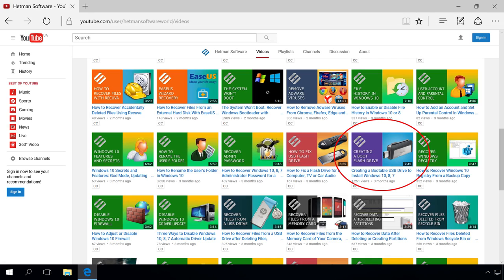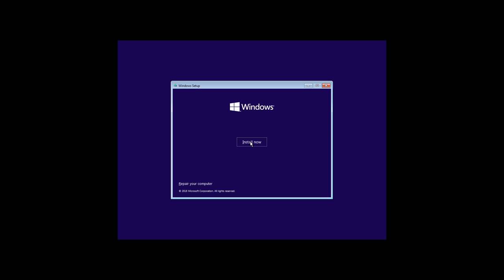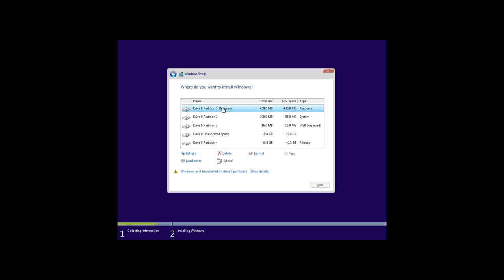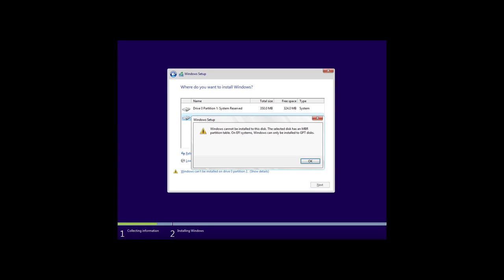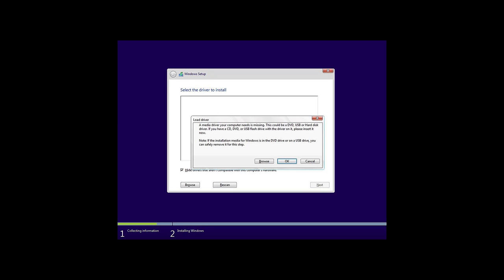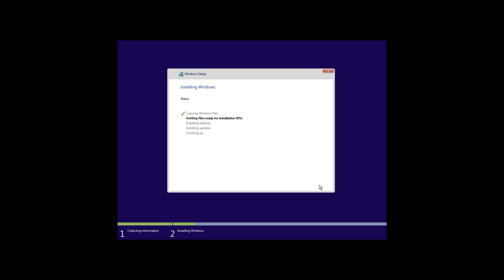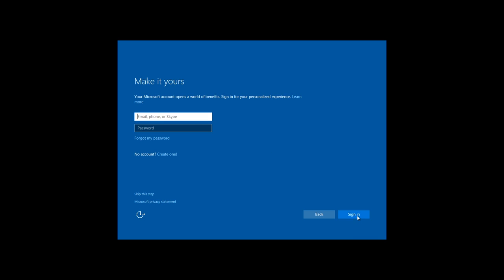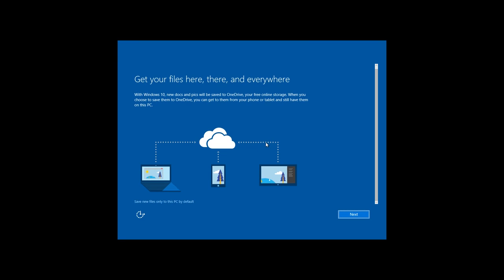How to Install Windows 10 on your PC or Laptop | 100% Workout | BBC Entertainment |Mohamed Riskhan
Hello Every one , In this video I am going to show you How to Install Windows 10 on your PC or Laptop. with use a USB drive or DVD. this tips are 100% workout.So keep watch the video and follow it correctly.